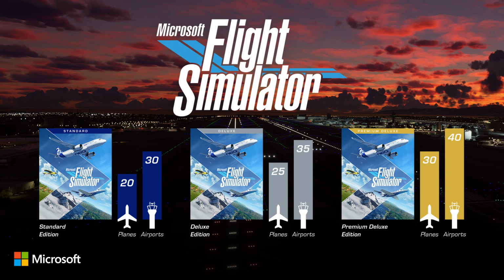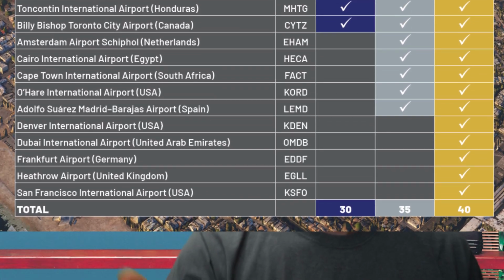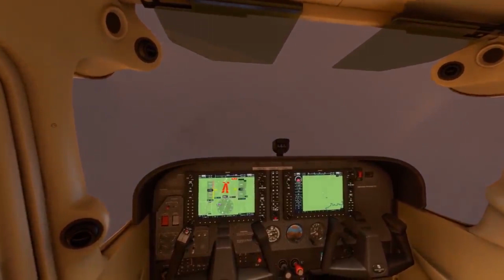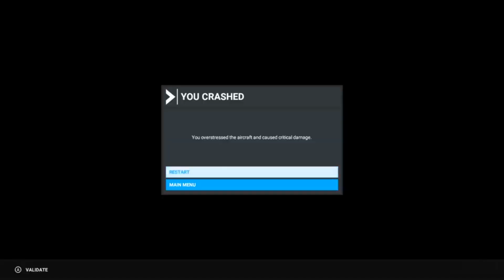Microsoft Flight Simulator overview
This is an overview of all the Nerd News available regarding Microsoft Flight Simulator 2020. Everything from VR support to price.

Microsoft Flight Simulator, colloquially known as Flight Simulator 2020, is an upcoming flight simulator developed by Asobo Studio and published by Xbox Game Studios exclusively for Microsoft Windows and Xbox One. It will be released on August 18, 2020 for Microsoft Windows.